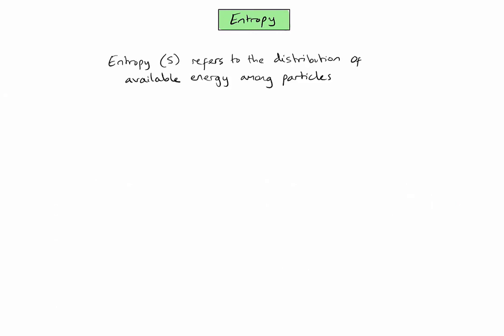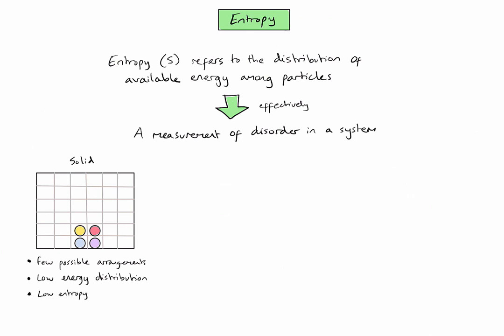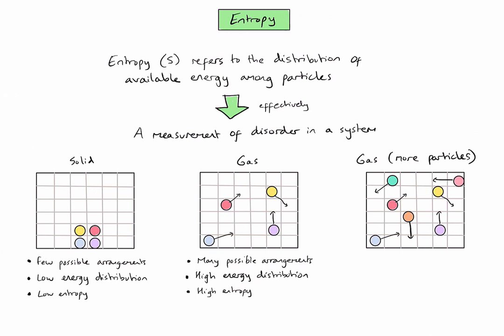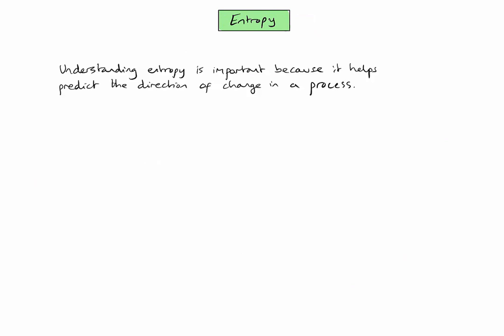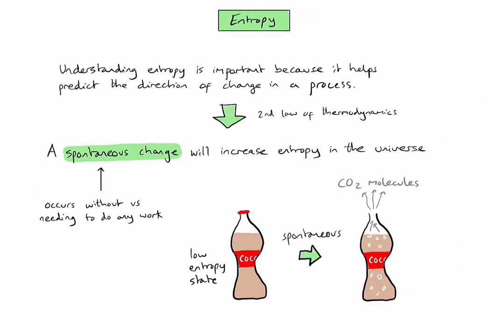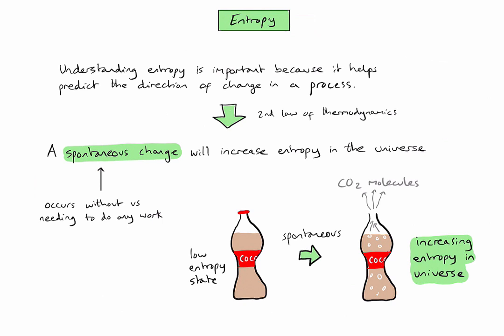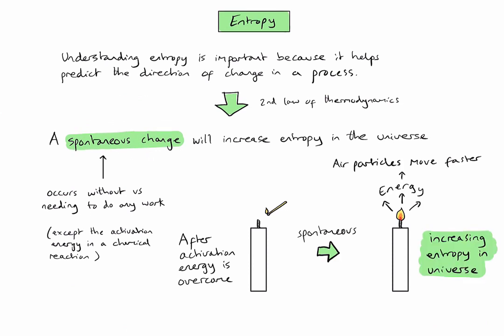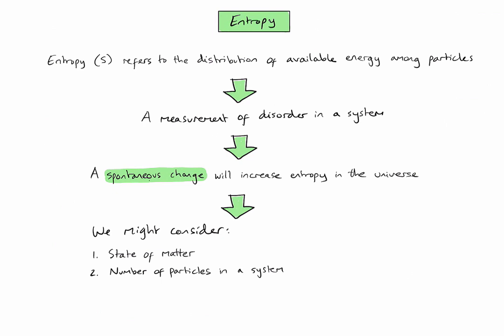Entropy (HL only)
An explanation of what we mean by entropy and how it relates to predicting spontaneous changes.